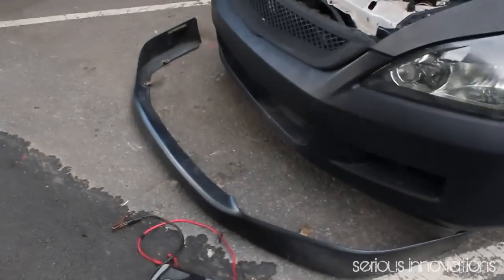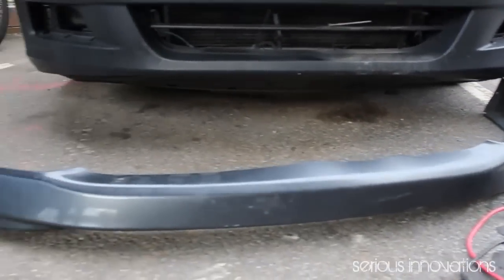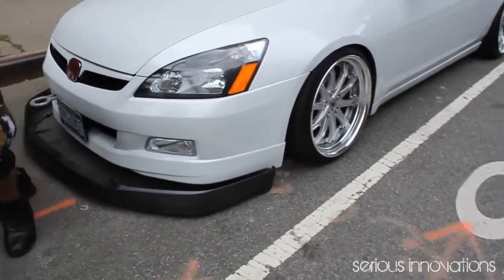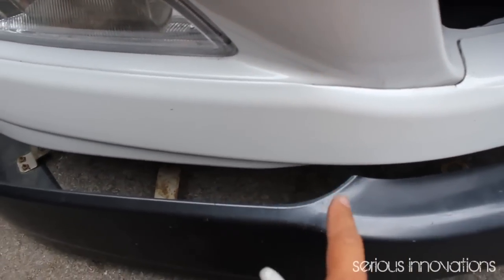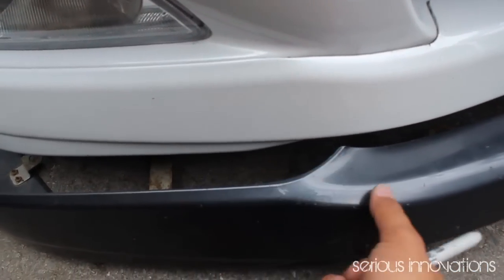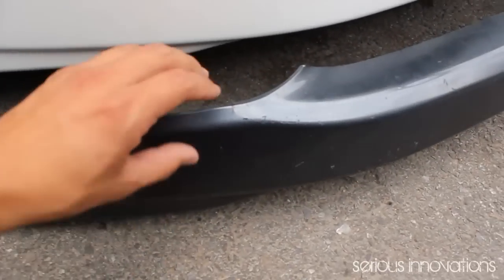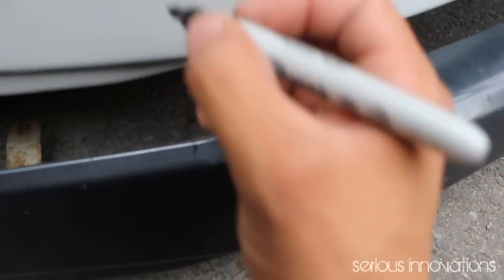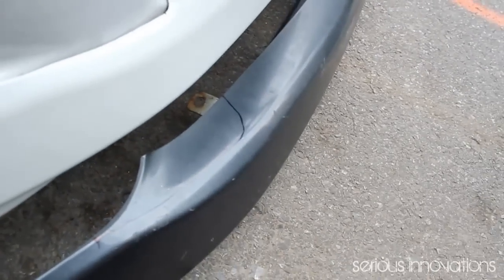03 - 05 accord front lip installation on a 06 - 07 front bumper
in this video. i am going to install a 03-05 accord front lip on to a 06-07 front bumper. full explanation for DIY projects. any questions drop a comment

Parts List:
Front Bumper Used
OE Replacement Honda Accord Front Bumper Cover (Partslink Number HO1000234)

Fog Lights used
Honda Accord 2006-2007 Sedan Foglight set JDM Japan style full kit 4door only Rare

Headlights used
JSBOYAT Headlight Assembly Compatible with 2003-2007 Honda Accord Automotive Headlamp Replacement with Chrome/Black Housing Driver and Passenger Side

Honda Red Emblem used
1PCS AUDM OEM 75701TGHA01 TYPE R RED REAR EMBLEM BADGE FOR HONDA CIVIC SEDAN HATCH 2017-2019

Tool Used to cut
Dremel 4000-6/50 120-Volt Variable-Speed Rotary Tool with 50 Accessories

Tow hook used
Black CNC Billet Aluminum Anodized JDM Rear Racing Tow Hook KIT Compatible with Honda Acura